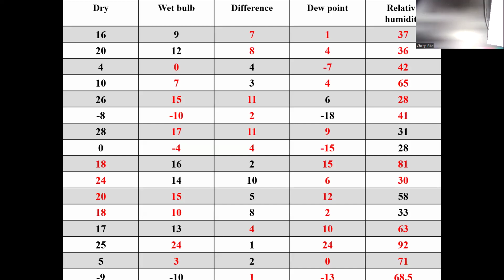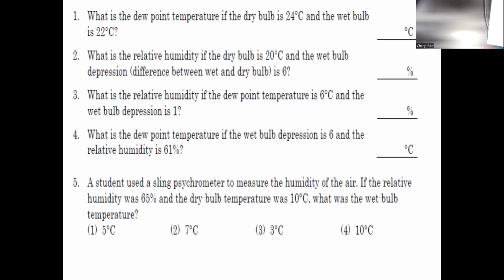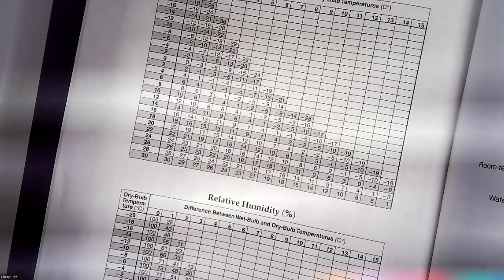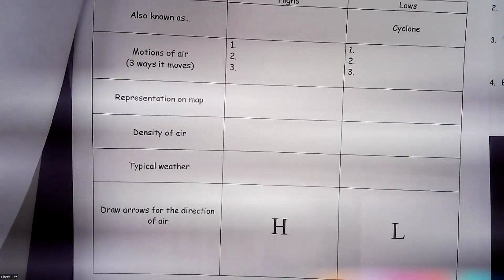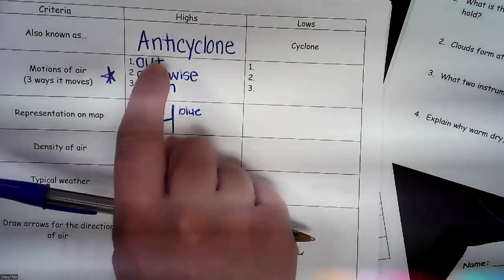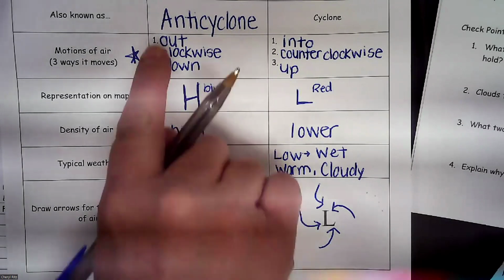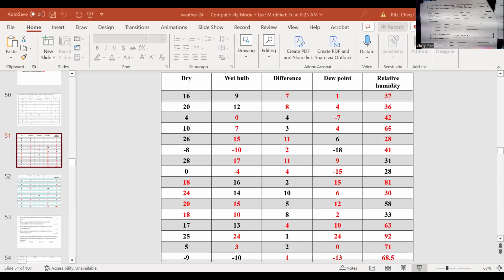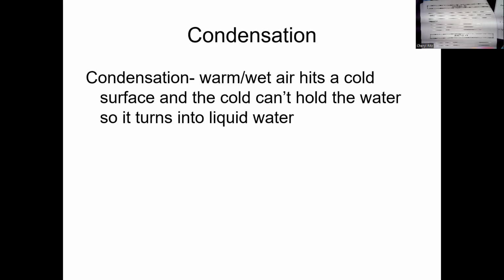monday March 18th